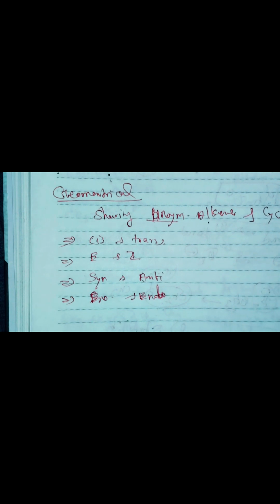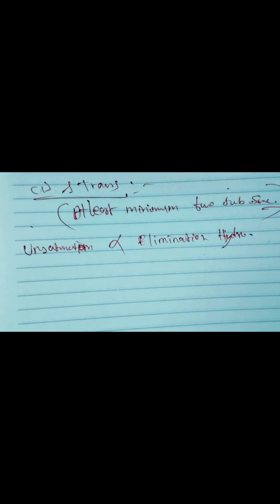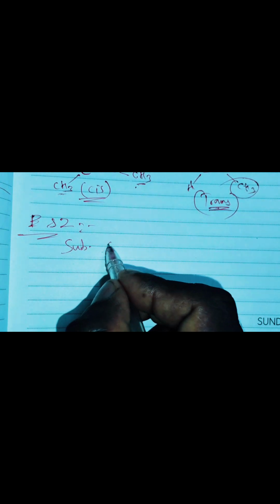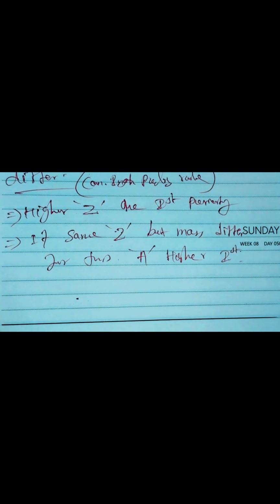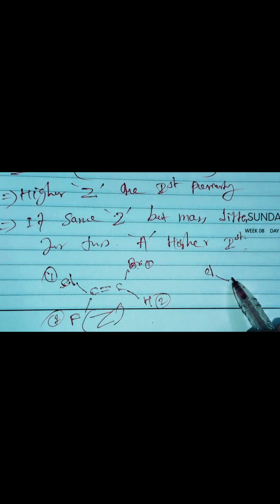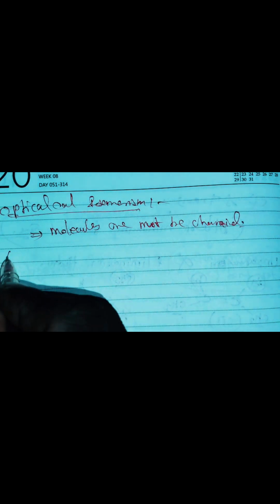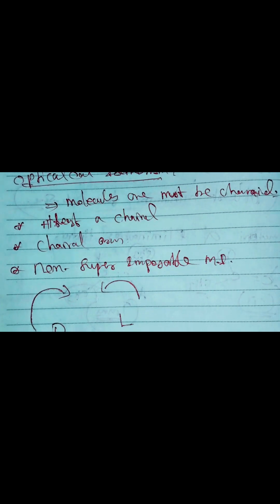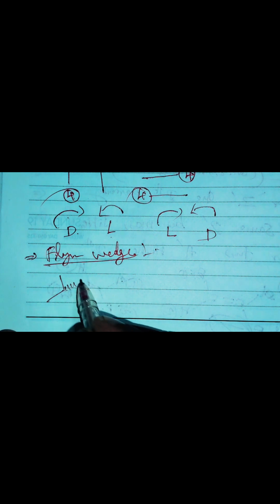Sterio chemistry topic sterioIsomerism NEET chemistry